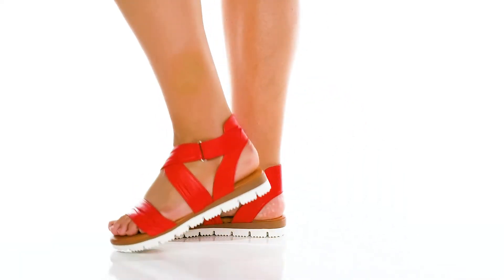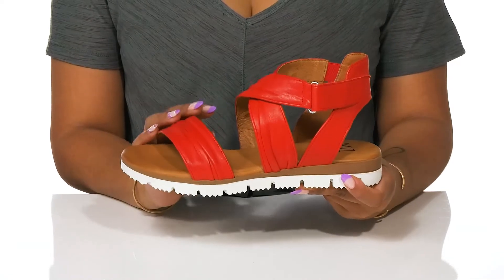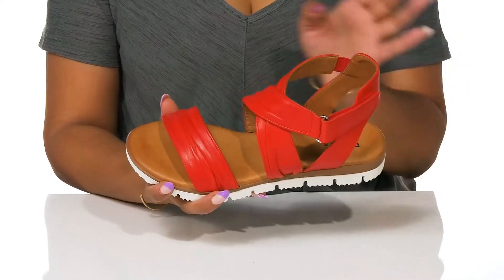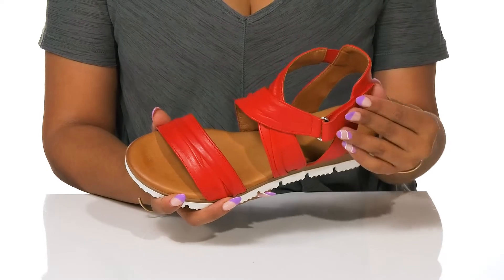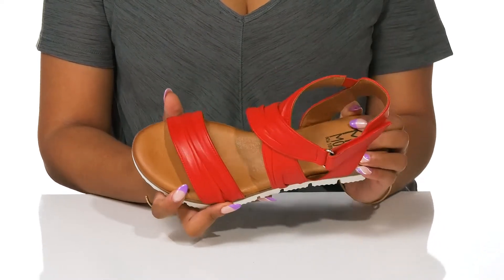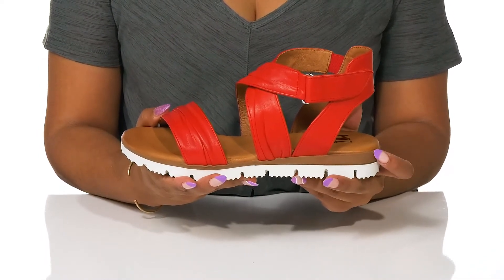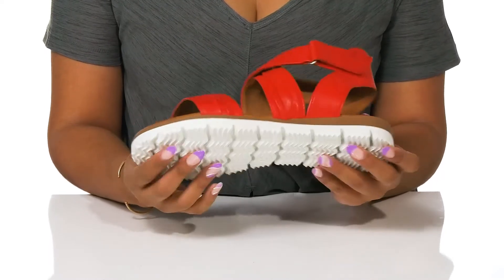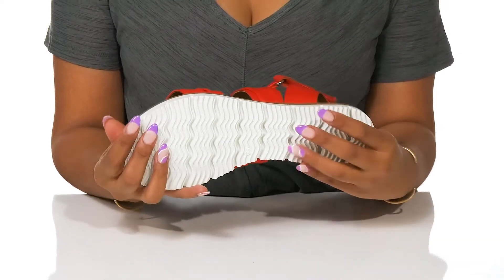Miz Mooz Sara SKU: 9721320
Elevate your footwear style with the Miz Mooz&reg; Sara Sandals.
Leather upper.
Leather lining.
Leather straps upraised by slight platform.
Cushioned footbed.
Hook-and-loop closure.
Rubber outsole.
Made in Portugal.